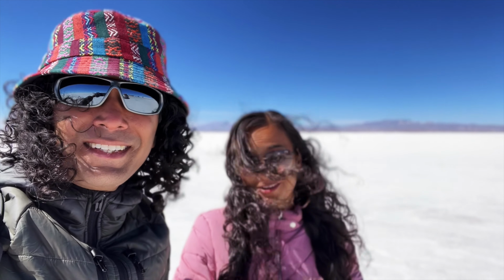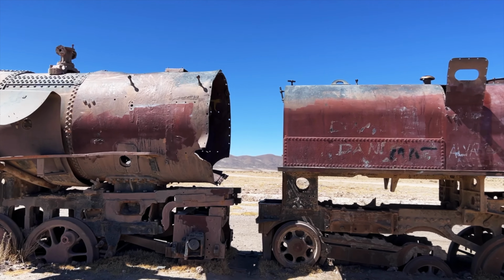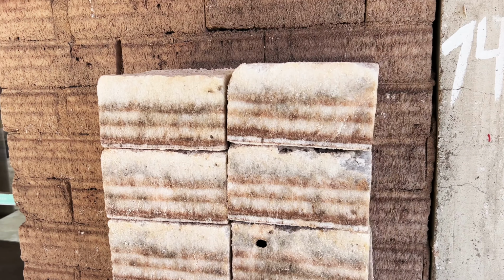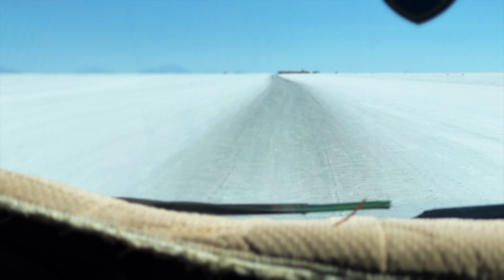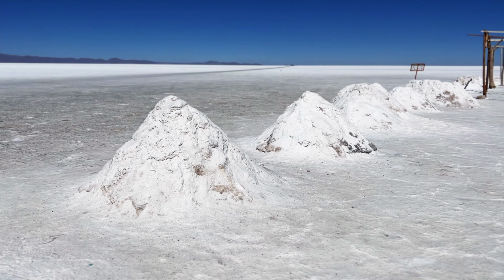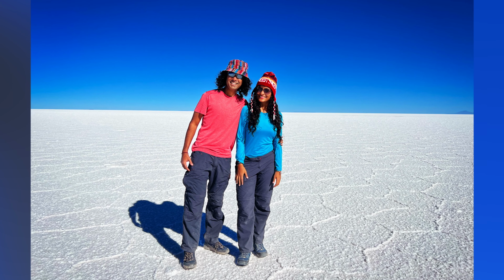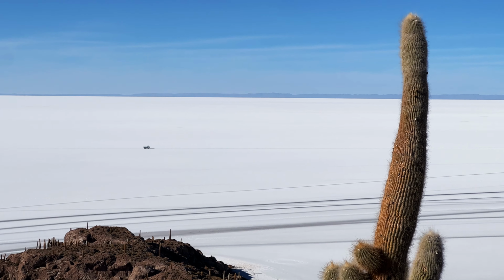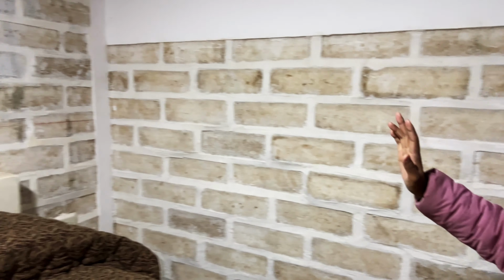Bolivia Salt Flats | What To Expect On Salar De Uyuni Tour | Unbelievably Beautiful Experience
Welcome to our 2 part series of our journey from Uyuni in Bolivia to San Pedro de Atacama, through the World's Largest Salt Flats, the Bolivian Salt Flats of Uyuni or Salar de Uyuni.

The first part (this video) is about exploring the Uyuni Salt Flats and staying overnight at a Salt Hotel.

The second part (next video) will be about our travel through desert landscapes from the Salt Flats to San Pedro de Atacama in Chile.

On the first day, we explore the vast Uyuni Salt Flats starting in the small town of Uyuni.

We start with the train cemetery, followed by our lunch at a restaurant made of salt. In fact, almost whatever we saw on the day was made of salt :-)

Our next stop was the mark of Dakar, Bolivia, and the first salt hotel in Bolivia, with flags from all over the world from travelers who have been here before. This is where the Salt Flats start.

As we go deeper into the Salt Flats, the Salt created interesting geometric shapes, hexagons, or polygonal shapes making for an interesting structure that looks like a beehive.

Our guide made us do odd poses, which resulted in hilarious perspective photos. As the salt flats have an unending horizon, these perspective photos are possible and one of the most fun parts of the Salar de Uyuni trip.

Our next stop was at the Incahuasi Island which stands tall amidst the salt desert and is home to giant cacti, which are said to be over 1000 years old. We explored the island's rocky terrain and admired incredible views of the salt flats from the top of the island.

Finally, we experienced the most magical moment of the day, the sunset on the Bolivia Salt Flats. As the sun descended, the sky turned into a canvas of hues of pink and orange, complementing the white expanse below. It was a moment that left us in absolute awe and brought a perfect ending to our Day 1 of Salar de Uyuni tour, before we checked in to a hotel for the night, a hotel made of salt!

Chapters:
00:00 Introduction
00:44 Little Fun & Starting from Uyuni
01:40 Train Cemetery, Uyuni
02:45 Reaching Salt Flats, Lunch, Salt Museum
04:53 Uyuni Salt Flats, Bolivia
07:23 Perspective Photos in the Uyuni Salt Flats
07:51 Incahuasi Island
09:37 Sunset in the Uyuni Salt Flats
10:14 Our Salt Hotel

Bolivia Salt Flats
Salt Flats of Uyuni, Bolivia
Salar de Uyuni, Bolivia
Things to do in Uyuni Salt Flats, Bolivia
Uyuni to Atacama
Uyuni to San Pedro de Atacama
Bolivia Travel Vlog
Bolivia Travel Itinerary
Traveling on Indian Passports
Indian Travelers in South America
Indian Backpackers in South America